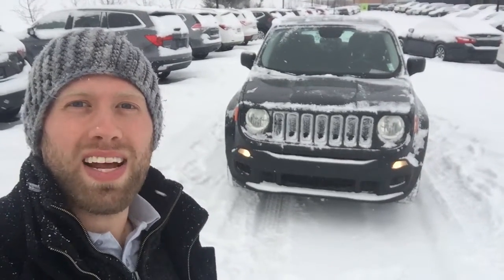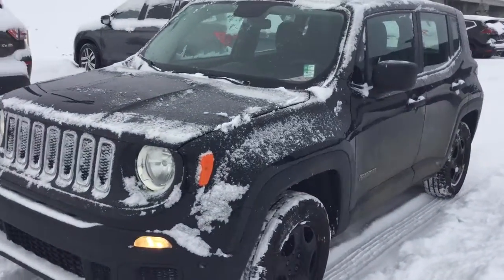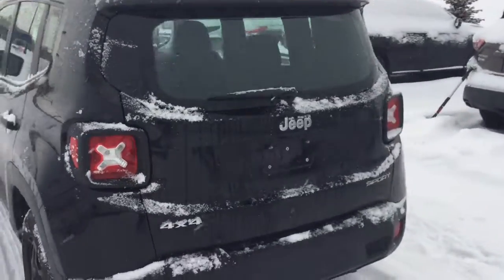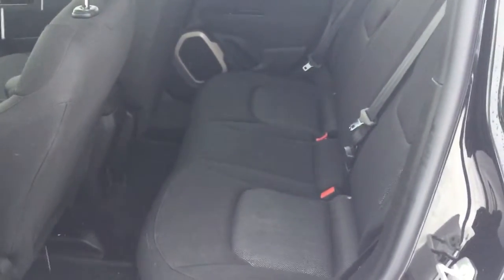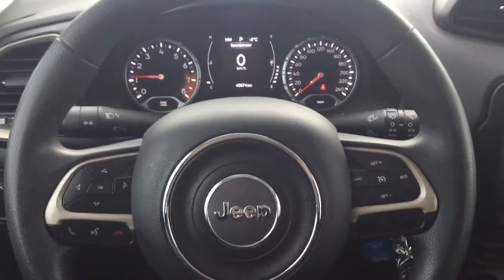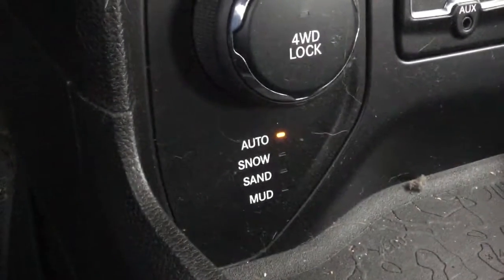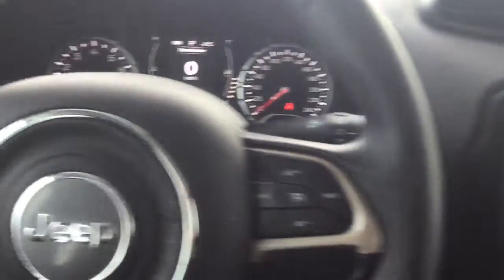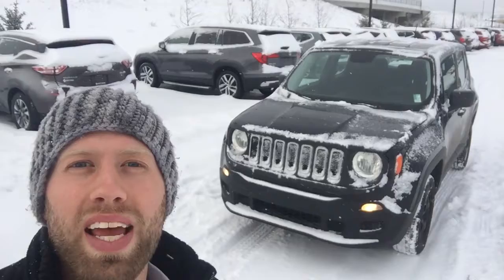2015 Jeep Renegade - Shawn Brokop